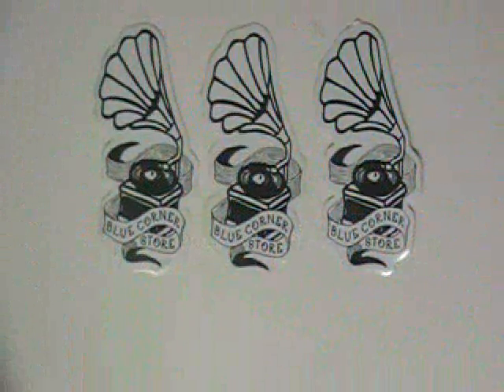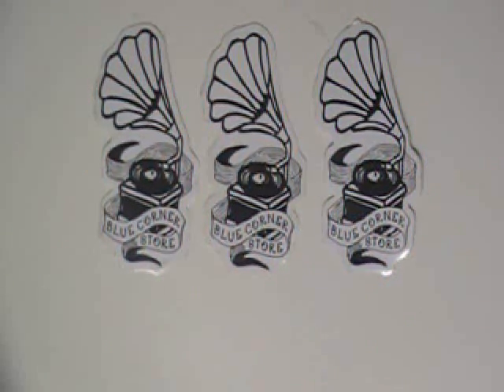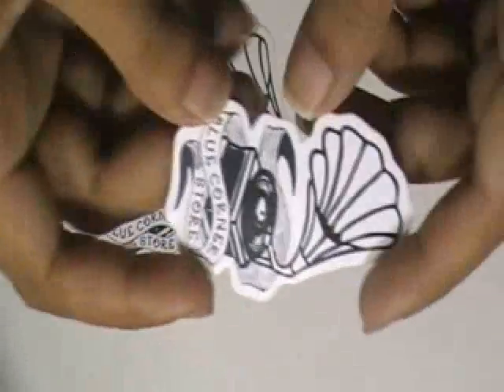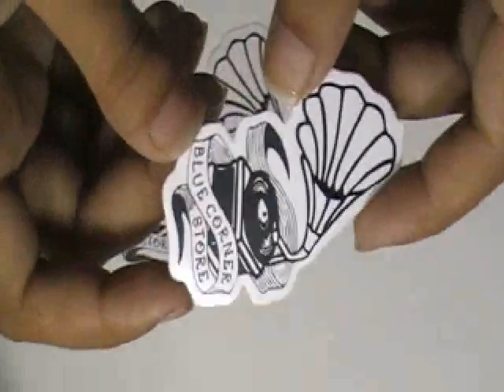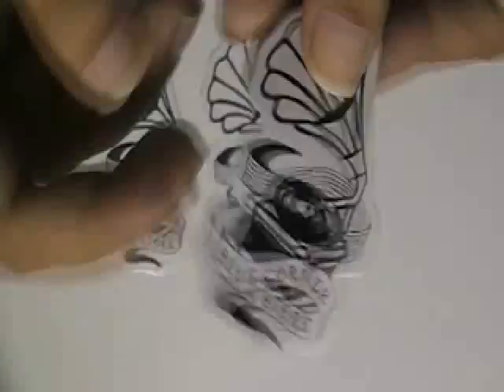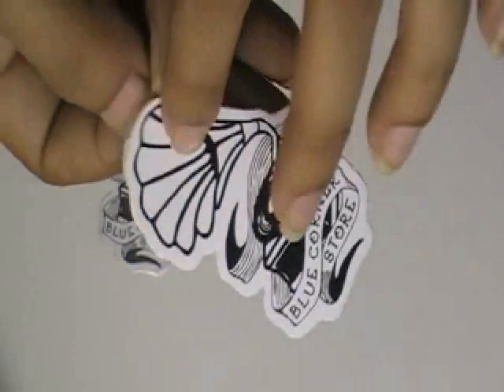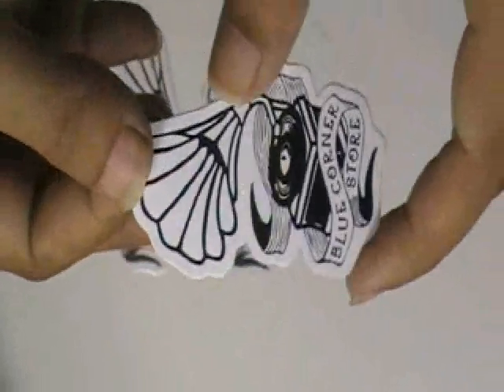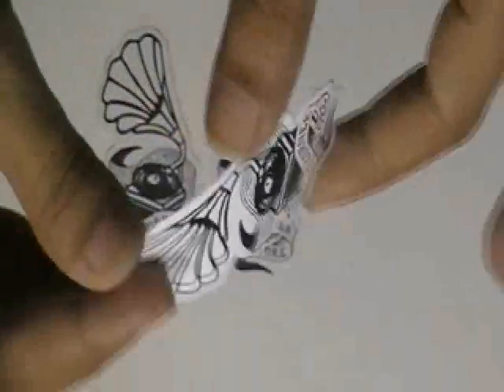Music Stickers Printing Services From "Stickerprinting.co.uk"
Video presentation for Music Stickers which we printed for one of our Valued customer in the past. If you want some of these printed from us, please click on the following